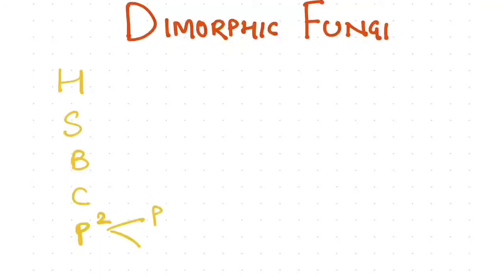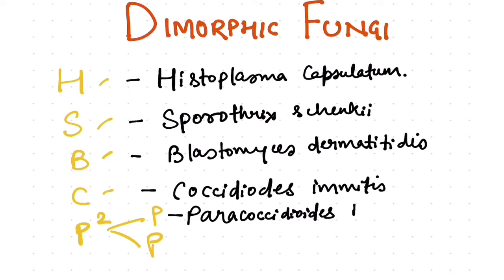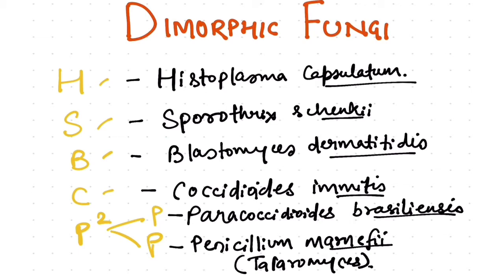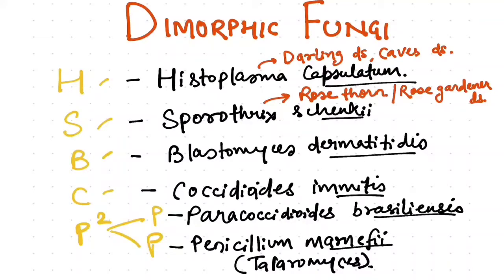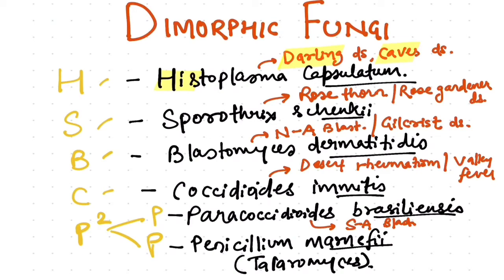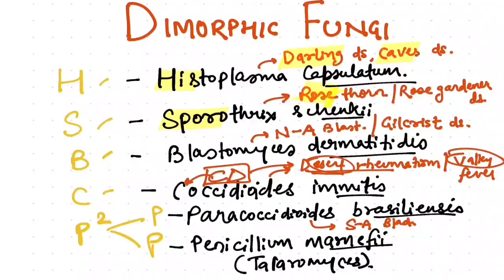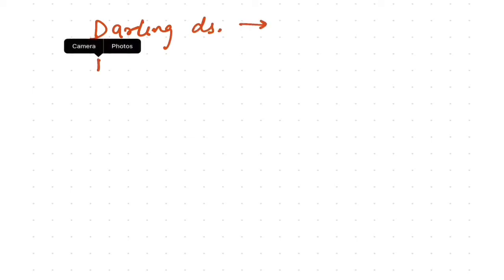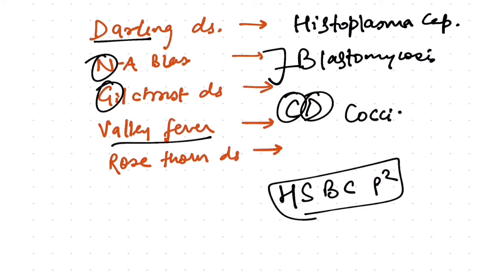Dimorphic fungi & common names- trick|| NEET|| AIIMS || JIPMER || PGI || USMLE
Trick for dimorphic fungi and their common names in mycology.

Write to us the topics, tables, charts you are finding difficult to memorize and we will try our best to make it simpler and Interesting for you.
Also your views on this particular video will also help us know whether you are finding it helpful or not. So please do let us know below in comment box.

How to remember pharmacology
How to remember pathology
Patho mnemonics
Hematology tricks
Tricks for pharma drugs
Pharma mnemonics
Medical mnemonics
NEET PG tricks
Learn Pharma easily
FMT mnemonics
toxicology made easy
microbiology tricks